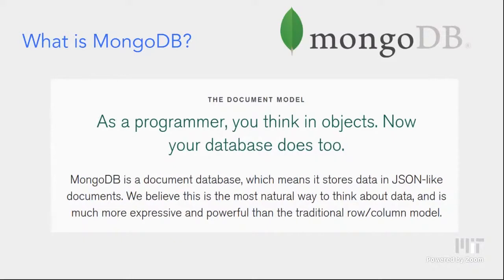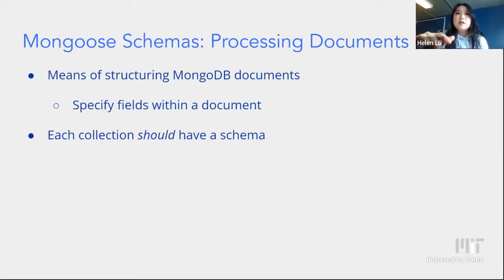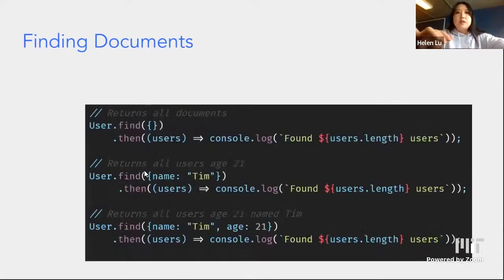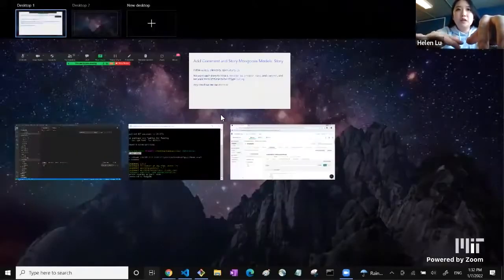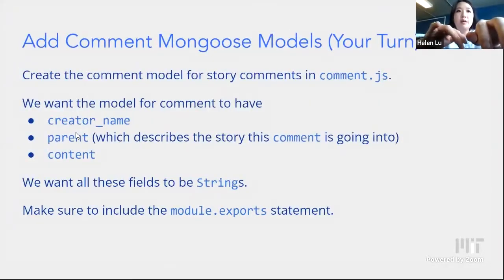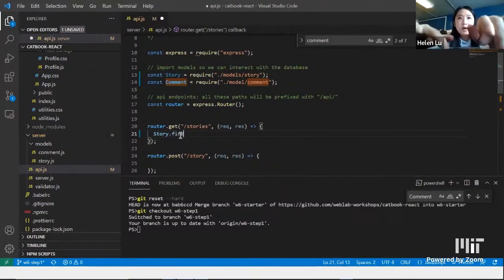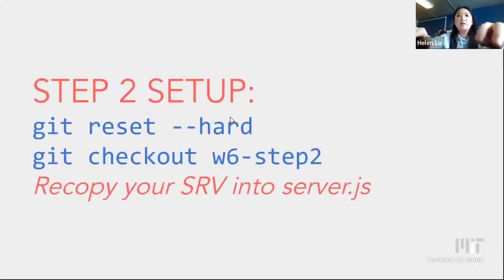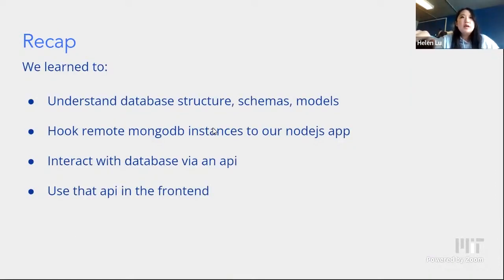IAP 2022 Day 5 - MongoDB Workshop